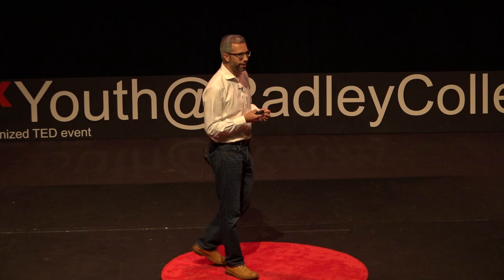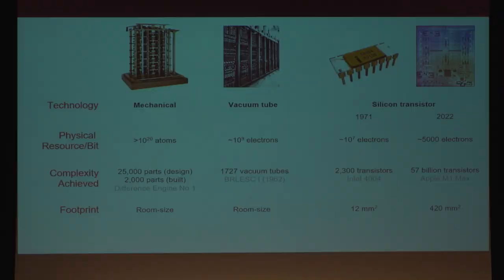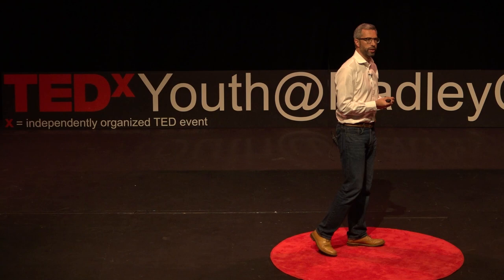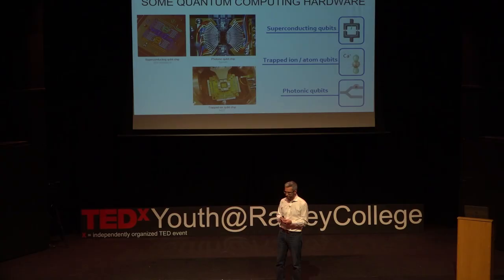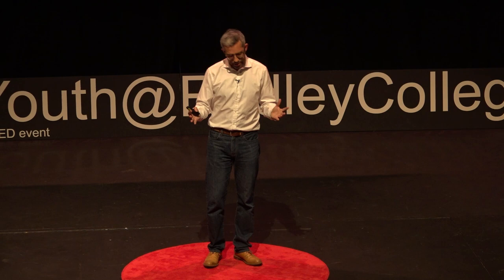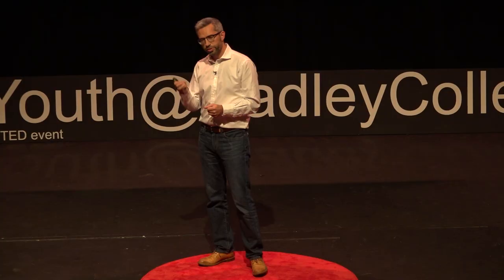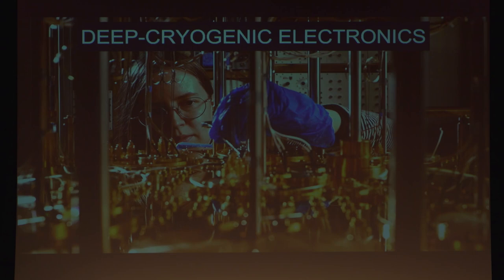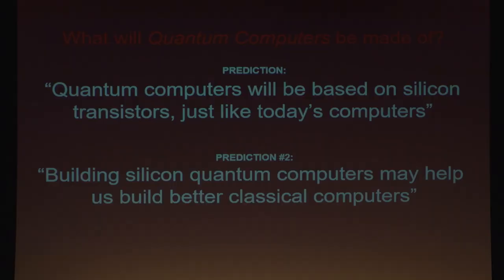What will quantum computers be made of? | John Morton | TEDxYouth@RadleyCollege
Organised by Hyunjo Kim, TEDxYouth@RadleyCollege held a variety of talks under the theme, 'Event Horizon'. John Morton is the Director of the UCL Quantum Science and Technology Institute. John’s research involves the development of quantum technologies such as quantum computers and quantum sensors, using spins in semiconductors. After reading Electrical Engineering at University of Cambridge, John undertook at PhD (D.Phil) at University of Oxford, to work on techniques for controlling spins as quantum bits. His awards include the Nicholas Kurti European Science prize (2008), the Institute of Physics Moseley Medal (2013) in experimental physics, and the Sackler International Prize in Physical Sciences (2016). John has published over 130 papers with 11,000 citations and has an h-index of 48. He has co-founded three companies in the field of quantum technology, covering quantum computing hardware and software. John has been active in the public engagement of science, including public exhibitions, documentaries, radio broadcasts and popular articles on quantum science and technology. This talk was given at a TEDx event using the TED conference format but independently organized by a local community.